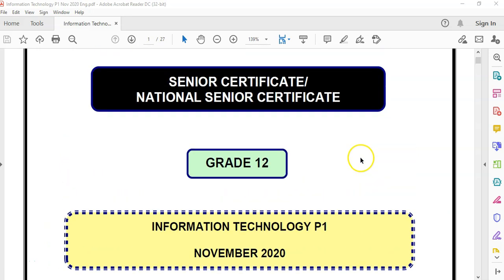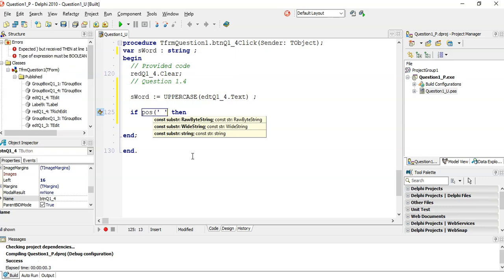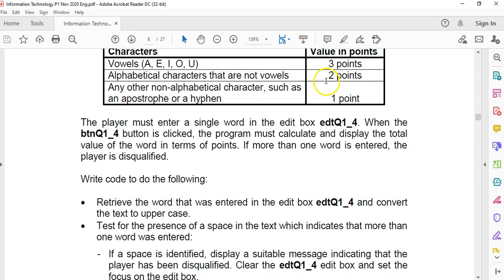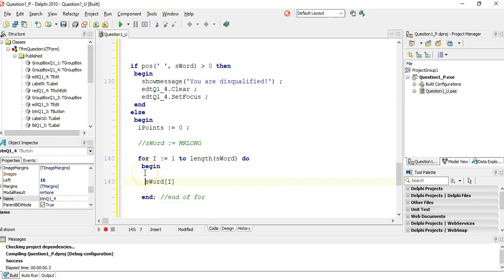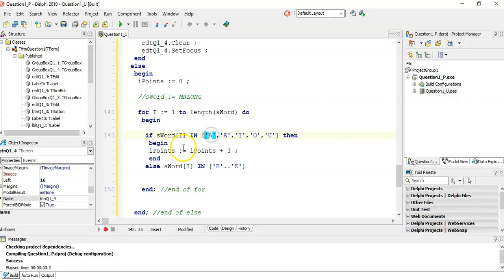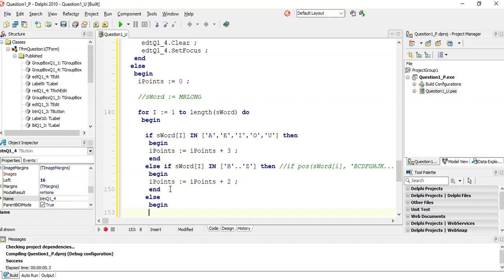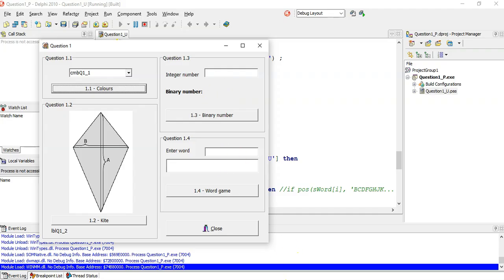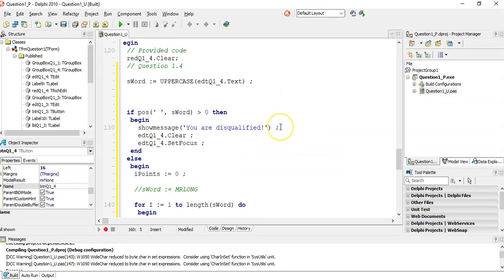Information Technology Grade 12 Paper 1 November 2020 Q1.4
We cover Section A: General Programming Skills - Question 1.4 which involved basic programming from Grade 10 and 11 by allocating points to different characters in a given word.